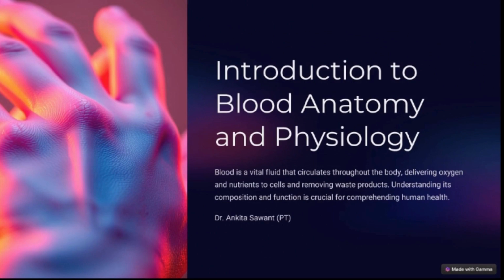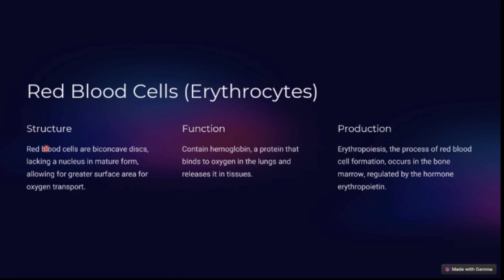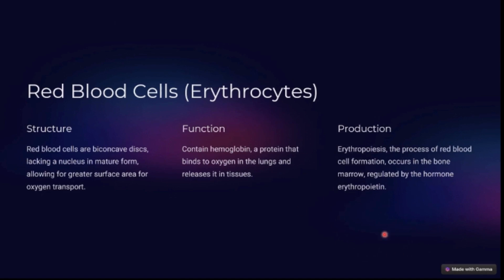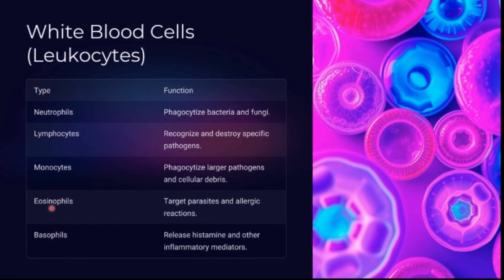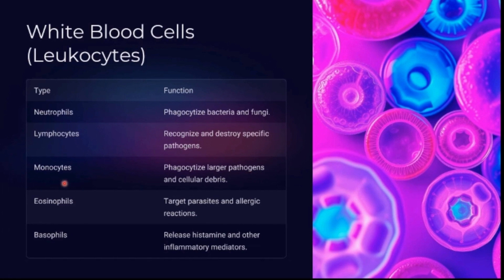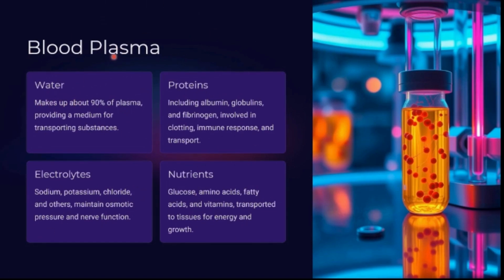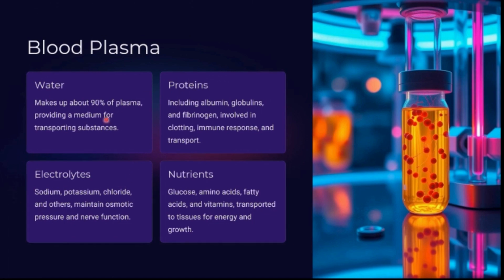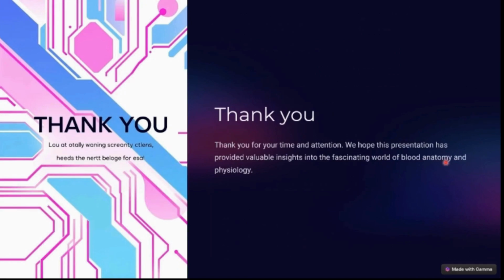"The Incredible Power of Blood: Our Lifeline Explained!"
Blood is truly the lifeblood of the human body, carrying oxygen, nutrients, and vital substances to every cell. In this video, we dive deep into what makes blood so essential, exploring its composition, the role of red and white blood cells, platelets, and plasma. Learn how your blood circulates through your body, fighting infections, healing wounds, and keeping you alive!  If you're curious about how this remarkable fluid works, hit play and discover the science behind what keeps us alive!